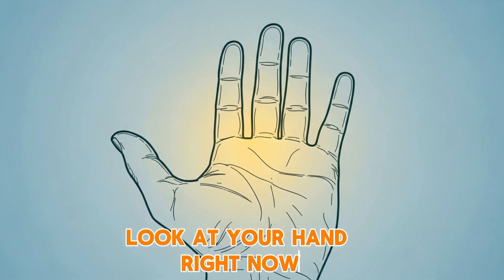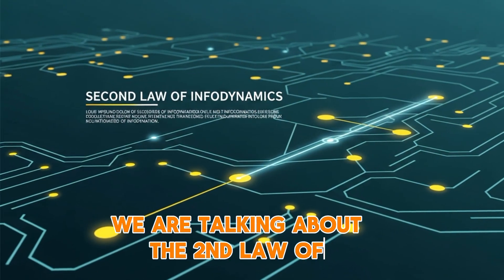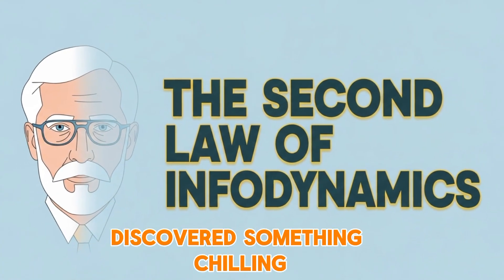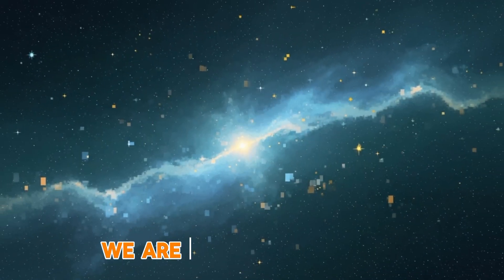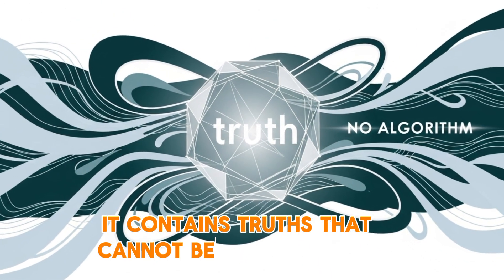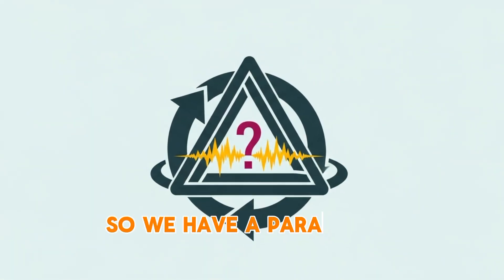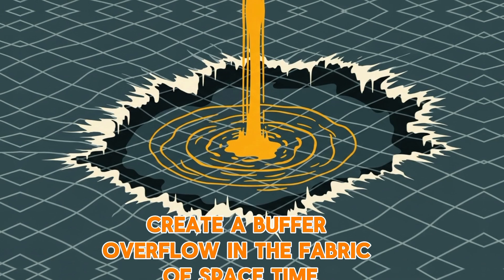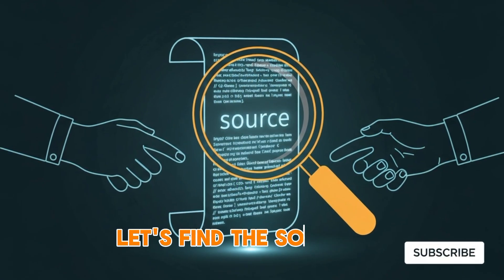Are We Living in a Simulation? The Evidence Is Terrifying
Is reality a simulation? Recent breakthroughs in physics and information theory suggest our universe might be optimized code, similar to a video game. In this video, we dive deep into the Simulation Theory, exploring the Second Law of Infodynamics, Gödel's Incompleteness Theorem, and the terrifying possibility of "jailbreaking" our universe.

What You'll Learn:
- Why the universe compresses data like a ZIP file.
- The mathematical argument that proves we CANNOT be simulated.
- How AI might help us "hack" the laws of physics.